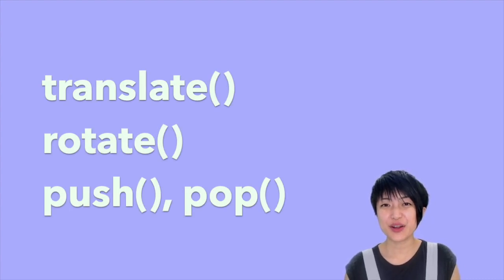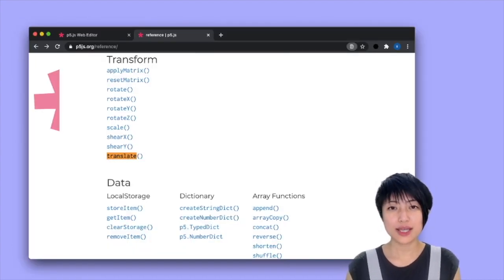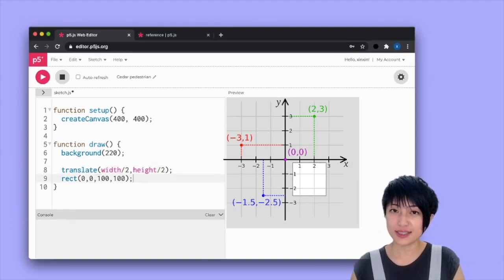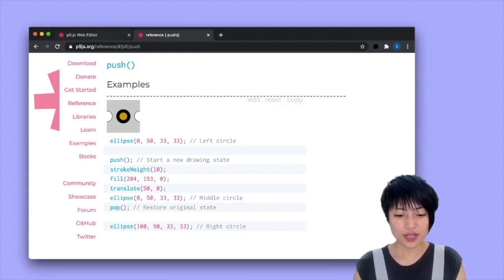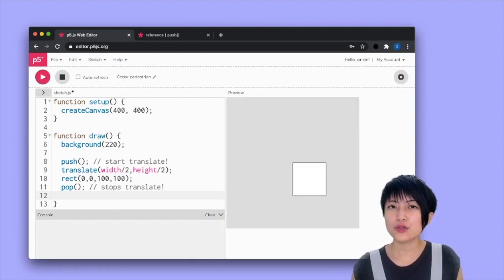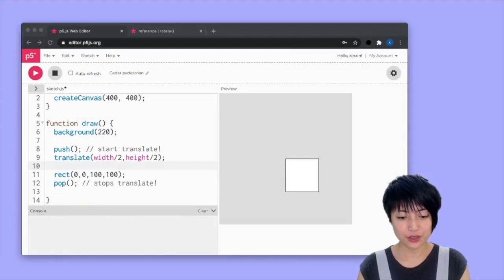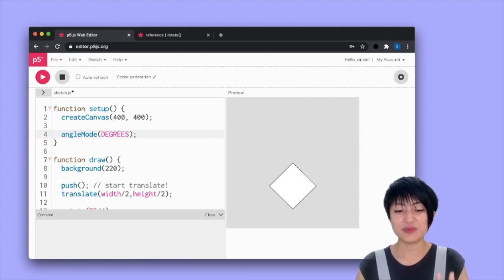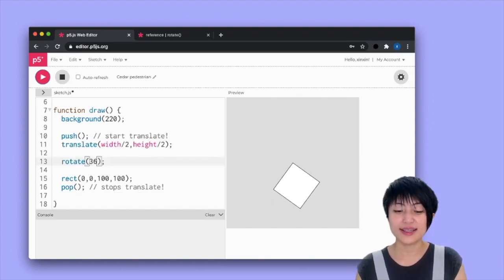1.4 translate(), rotate(), push(), pop() - p5.js Tutorial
0:28 translate()
2:48 push(), pop()
4:15 rotate()